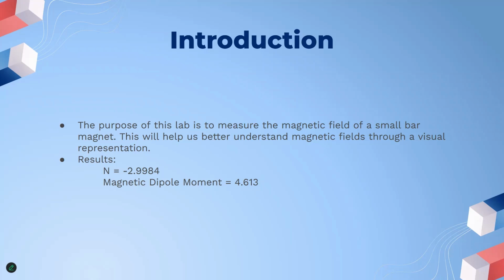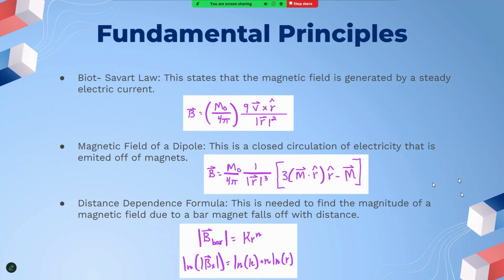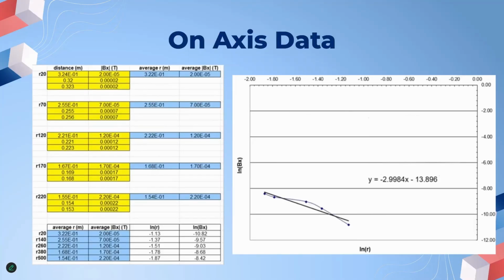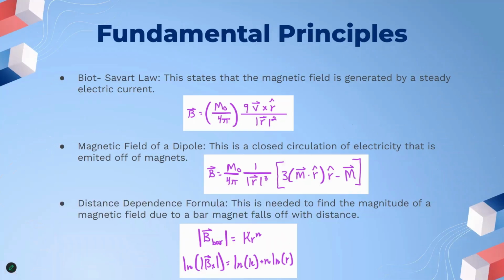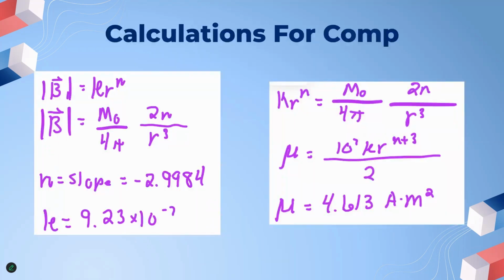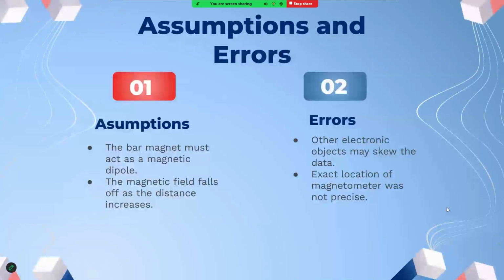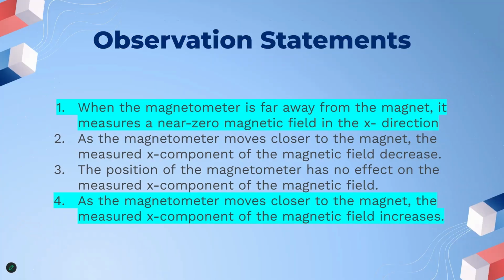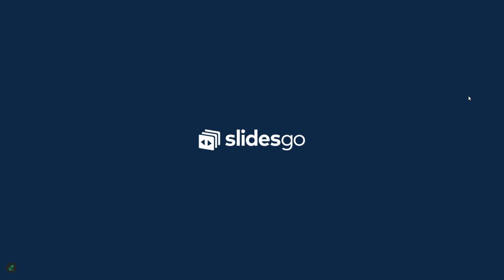Lab 2: Magnetic Bar Lab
This is for my physics lab. I have a cat in my lap so sorry if the audio is weird.